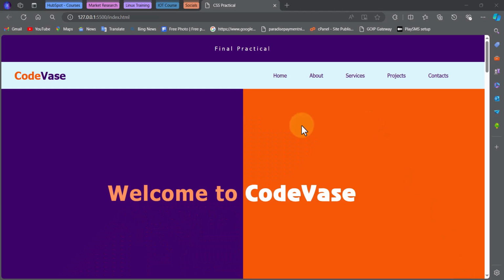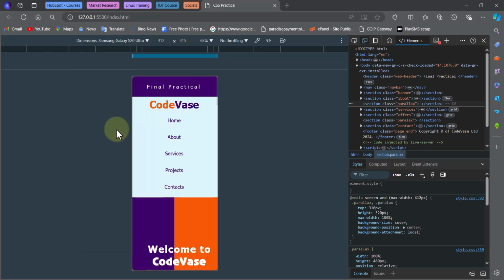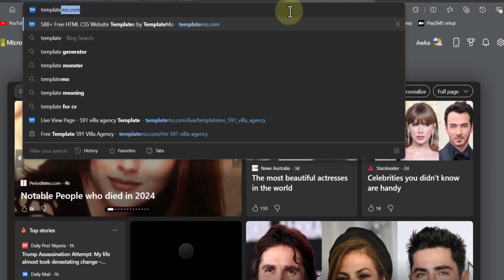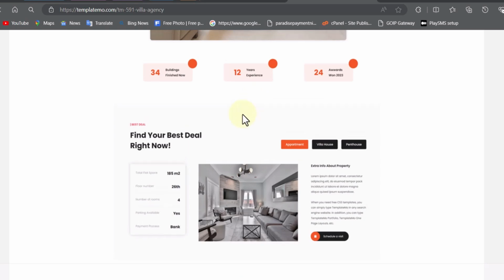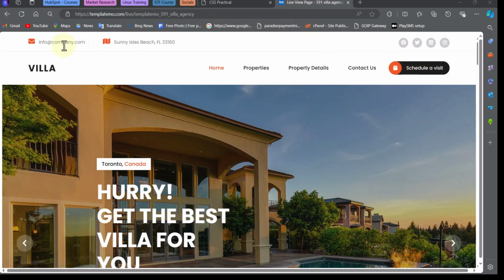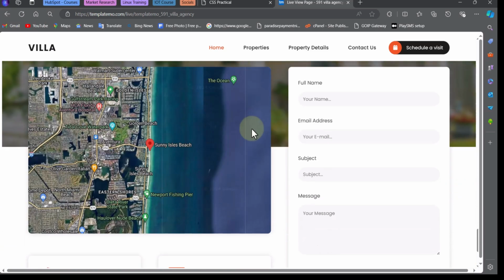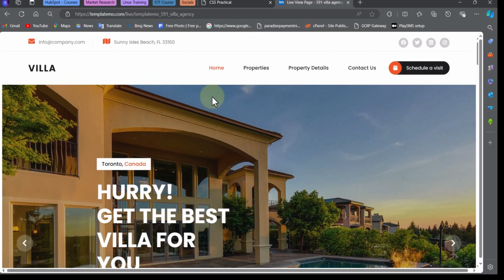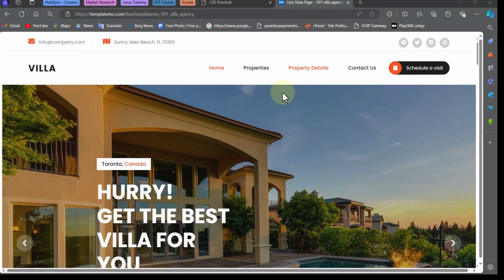Website Project With HTML and CSS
Now that we've completed the CSS tutorials, it's time to put your learning to the test by creating a complete web page from scratch using HTML and CSS. Ensure your website is responsive by implementing media queries, which we discussed in one of our lessons.

Once you've finished, please compress the main folder containing all your project files and folders into a zip file. Afterward, we'll send you your certificate.

Thank you all for your ongoing support.